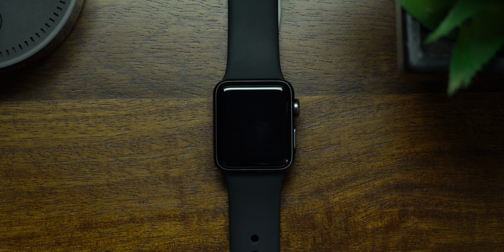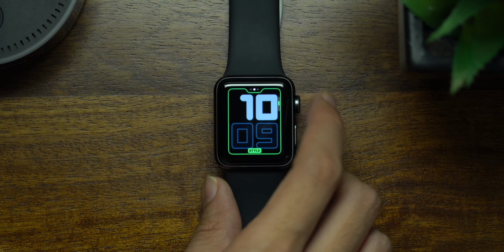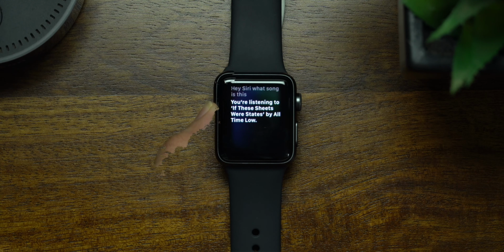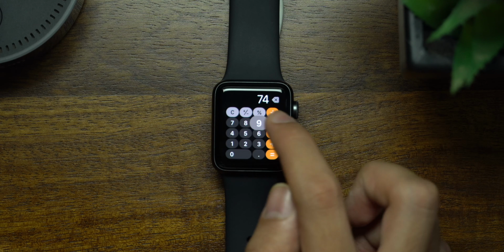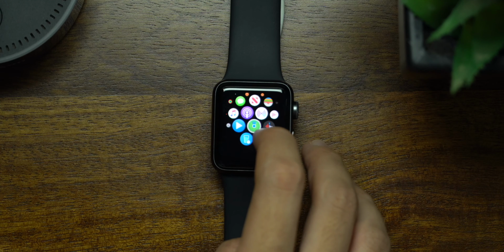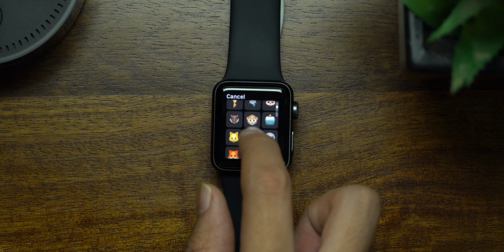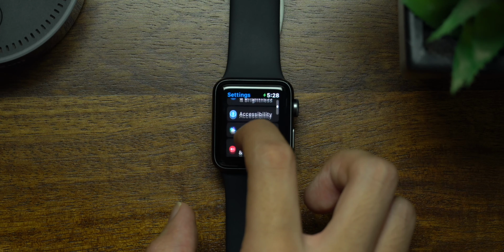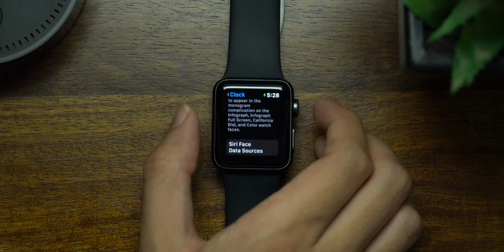watchOS 6 on Apple Watch Series 3 (2020)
The Apple Watch Series 3 isn't exactly new, but its the best smartwatch you can buy at this price for your iPhone!
Since Apple and Press only shows the new features on the new apple watches, I thought I'd make a brief video describing all the new features for the Series 1, 2 and Series 3 Apple Watches!
Hope you found it useful!
Share it with a friend whose looking to buy a Series 3 if they're uncertain what features it gets in watchOS 6.